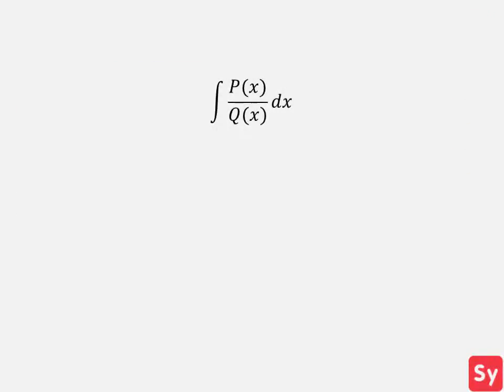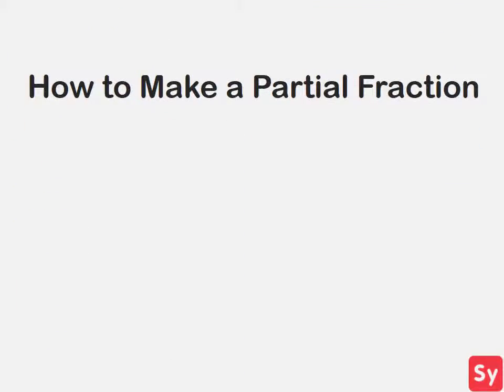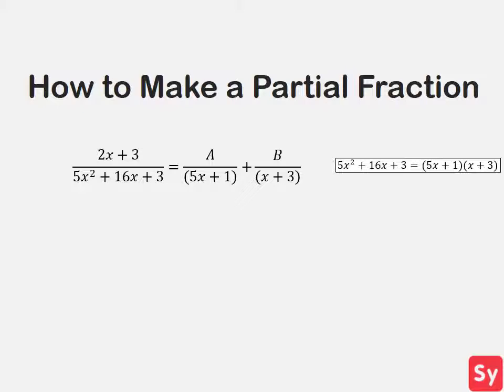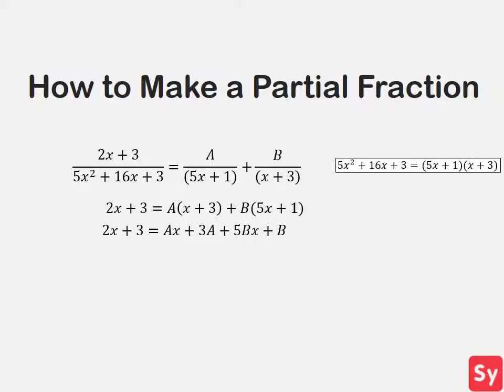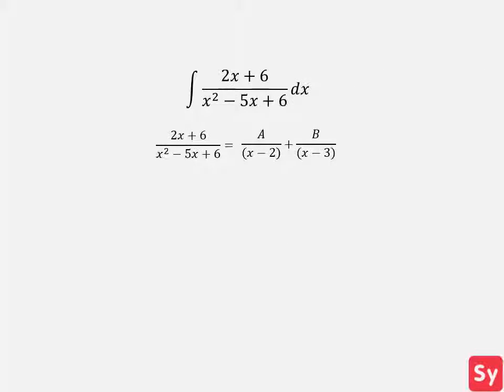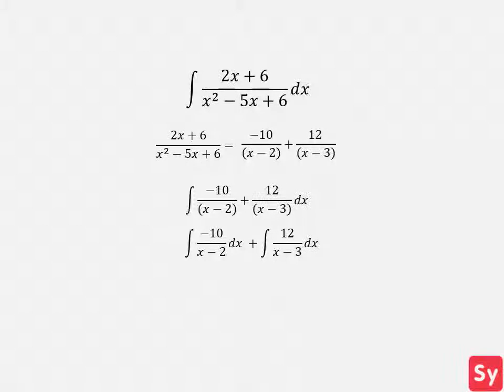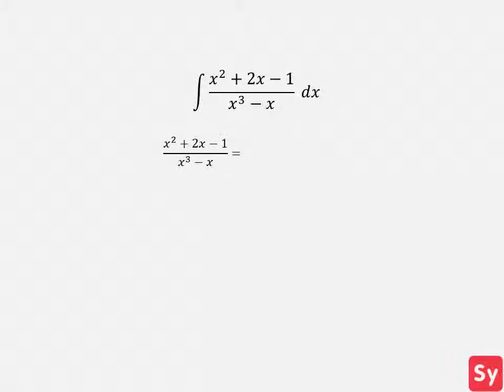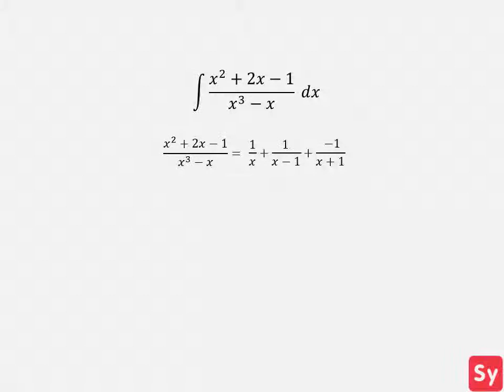Integrals: Partial Fractions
In this video, we talk about how to solve integrals using the method of partial fractions.